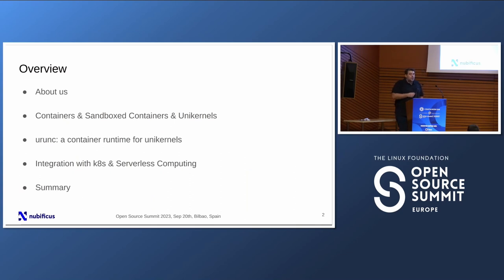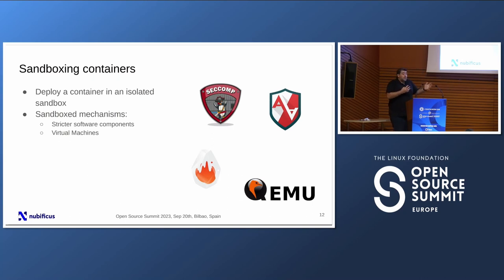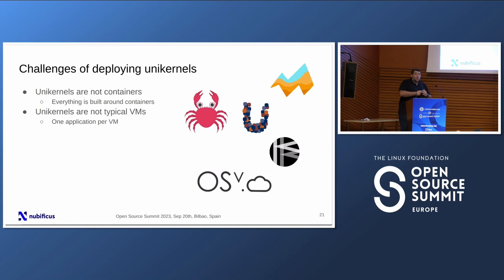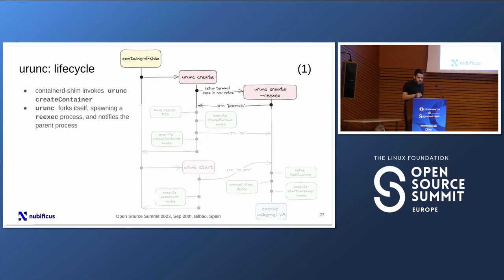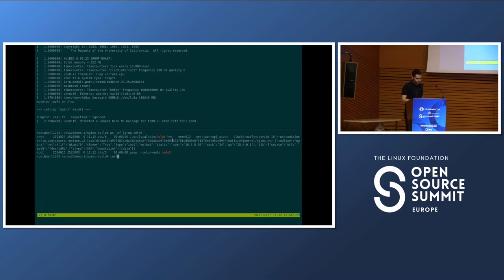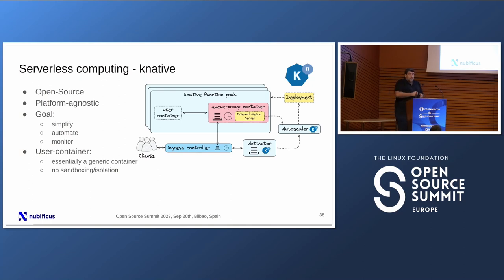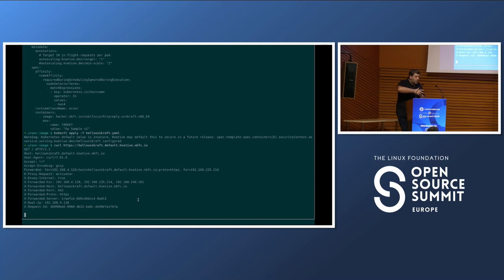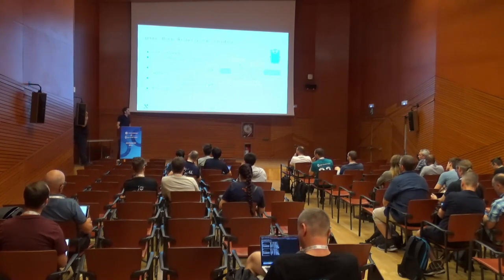URUNC: A Unikernel Container Runtime - Georgios Ntoutsos & Anastassios Nanos, Nubificus LTD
Serverless computing provides a hassle-free way of utilizing resources without the need for infrastructure management. However, providers and users face several challenges, including infrastructure maintenance overheads for providers, and the need for flexibility, isolation, and programming freedom for users. To achieve these requirements, serverless deployments are mainly supported by sandboxed containers that are isolated in VMs to ensure strict isolation, leading to bloated stacks that incur complicated maintenance costs. Unikernels are unfit for production (sic!) but provide an ideal solution for short-lived tasks in a busy cluster. Unikernels scale much easier than VMs (or sandboxed containers), and are inherently immutable, with easily reproducible binaries. In this talk, we present our effort on bridging the deployment gap between containers and unikernels. We introduce urunc, a container runtime that spawns unikernels, providing a secure and efficient solution for modern serverless workloads, along with bima an accompanying tool used to "containerize" unikernels (which are currently are not OCI-compatible) into OCI images. They can then be deployed using urunc in a cloud-native manner providing easy deployment and management.